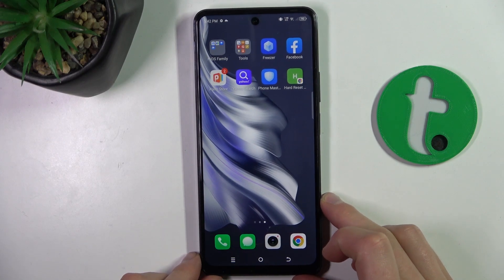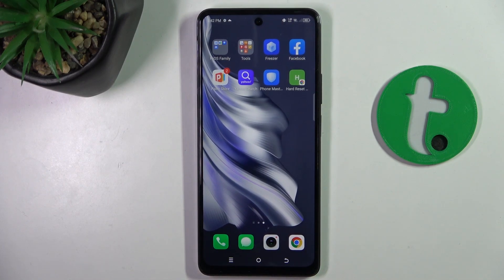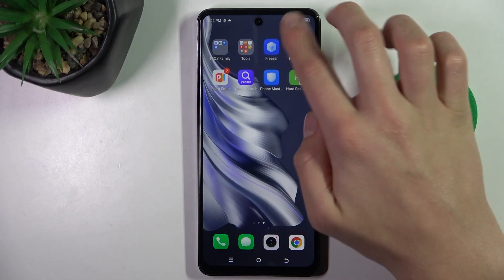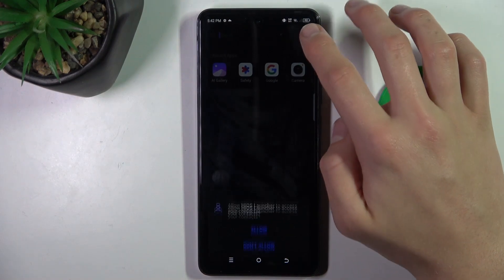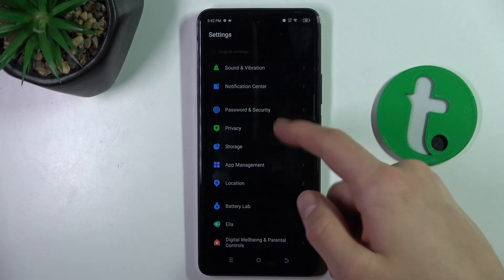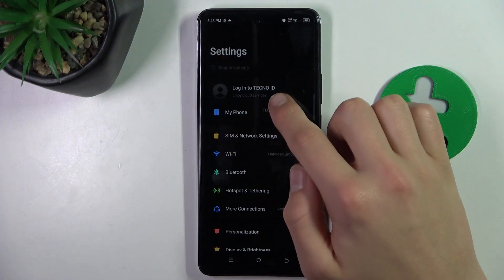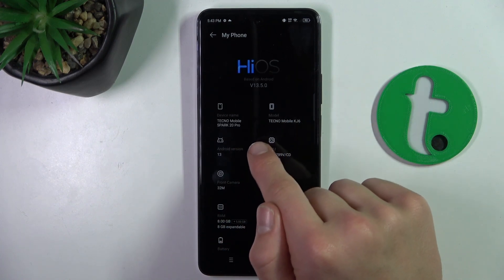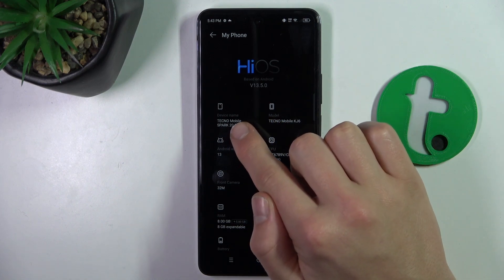How to Check Phone's Name & Model on TECNO Spark 20 Pro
Stay informed about your device! In this quick tutorial for the TECNO Spark 20 Pro, learn how to check your phone's name and model effortlessly. Discover simple steps to identify your device specifications and stay updated. Watch now for a quick and informative guide!

How to Check Phone Model on TECNO Spark 20 Pro?
Where to Locate Phone Model Information on TECNO Spark 20 Pro?
How to see the Phone Model on TECNO Spark 20 Pro?